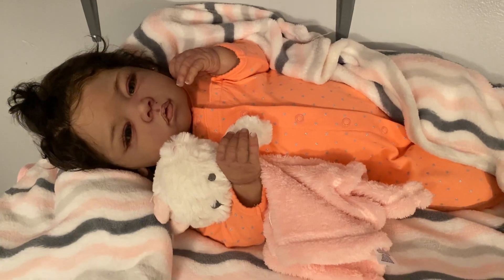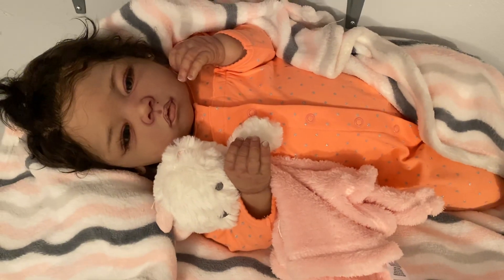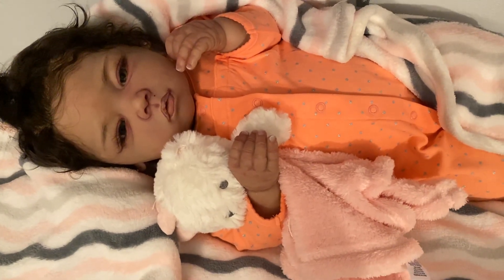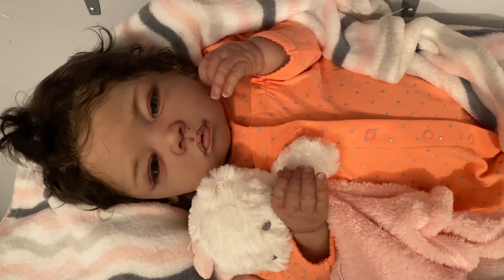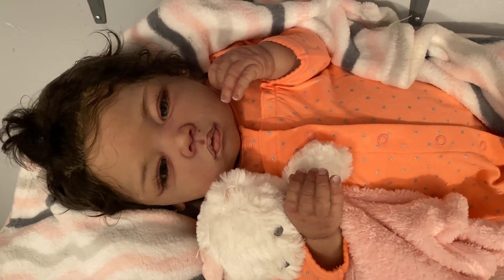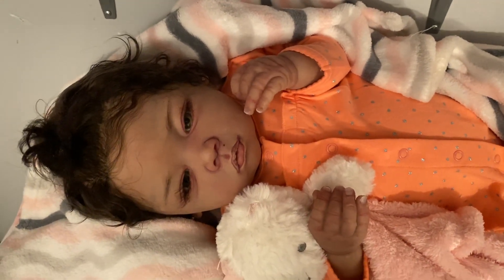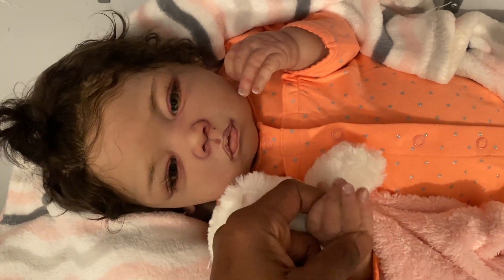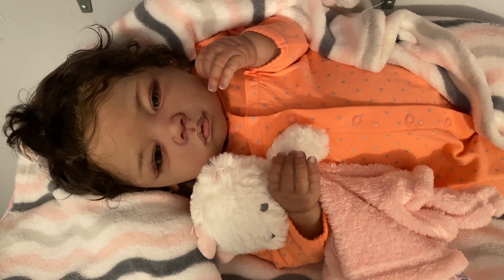(Day 2) "30 Day Challenge"!! with silicone, 'Fynlee'❤️by Lorna Miller Sands!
I am inviting you all to join my "30 Day Challenge"!! One Baby, One Video, for 30 Days!!